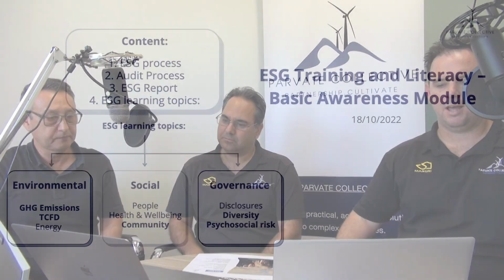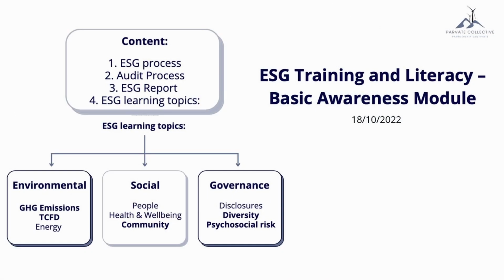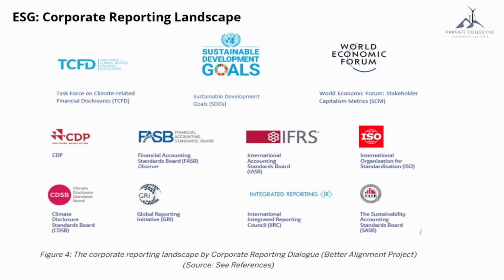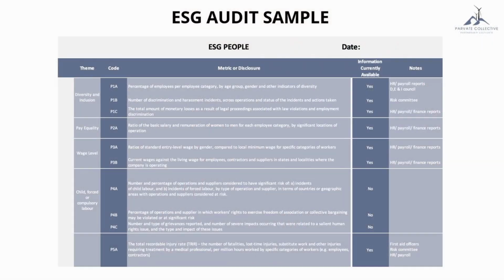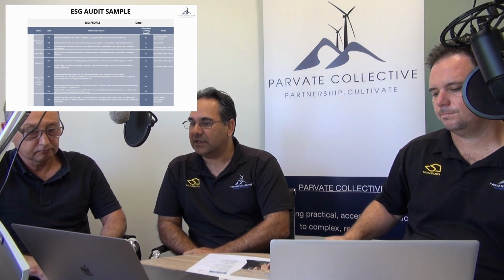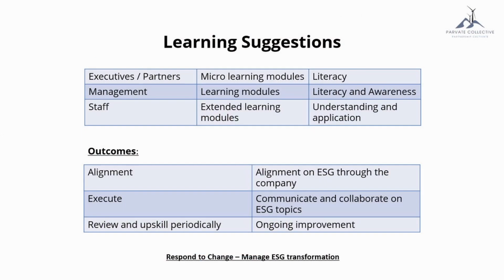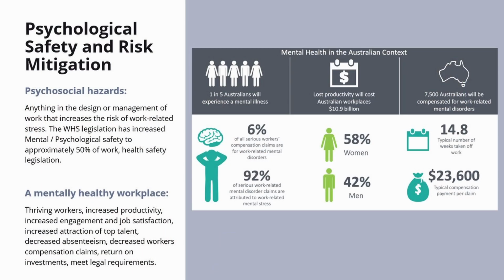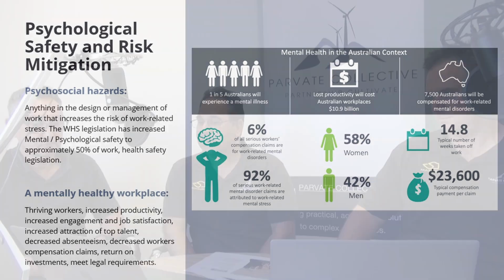ESG Basic Literacy and Awareness Module - On Purpose Podcast Episode #4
Jim Allenby And Paul Gaudoin run you through basic literacy and awareness in this ESG module. In this episode they introduce basic terms and aim to raise awareness.

The content of this podcast is intended to be general in nature and is not personal financial product advice, it does not address the circumstances of any individual or entity.

You should not construe any of this information or other part of the material as legal, tax, investment, financial, or other professional advice.

Nothing contained in the podcast constitutes a solicitation, recommendation, endorsement, or offer by Parvate or any third-party service provider to buy or sell any securities or other financial instruments in this or any other jurisdiction in which such solicitation or offer would be unlawful under the securities laws of such jurisdiction.